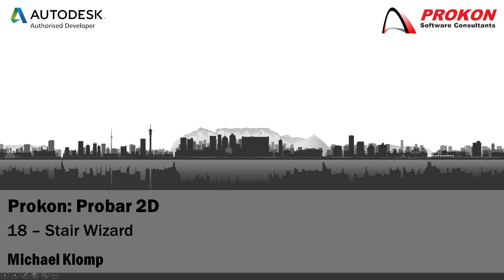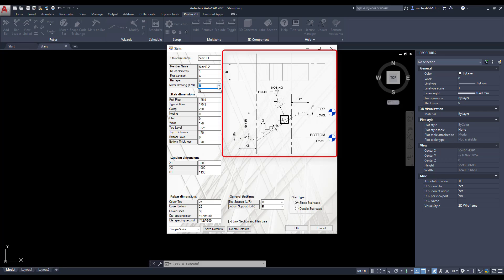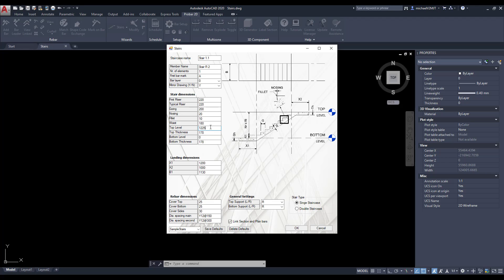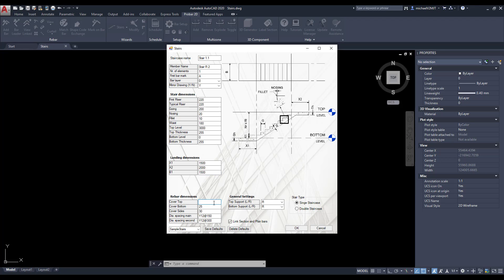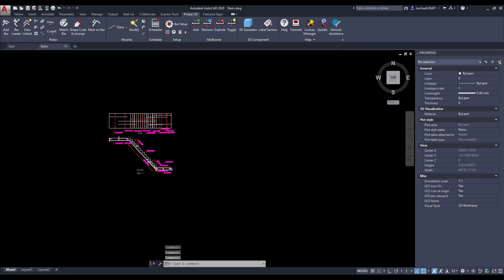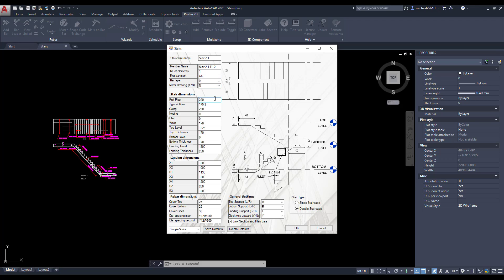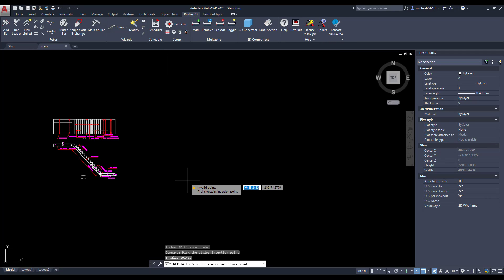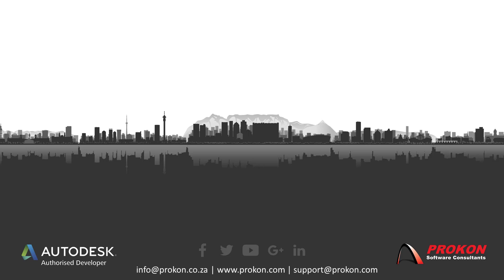Probar 2D for AutoCAD® - Stairs Wizard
Features of Probar 2D's Stair Wizard.